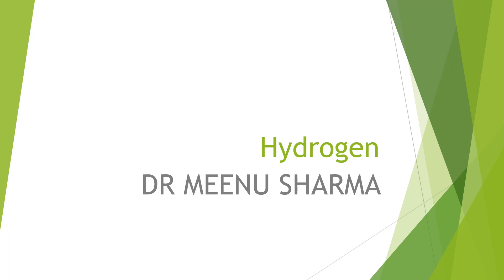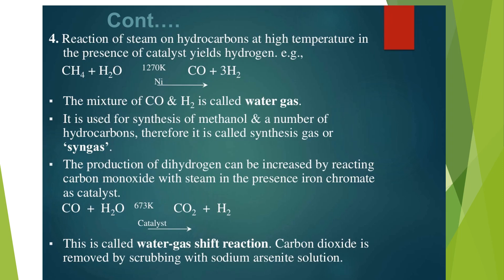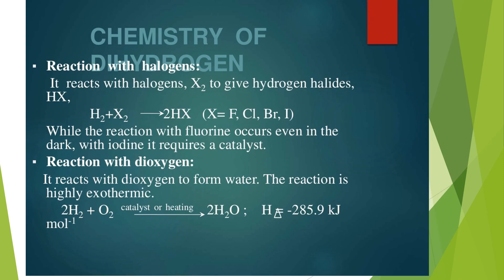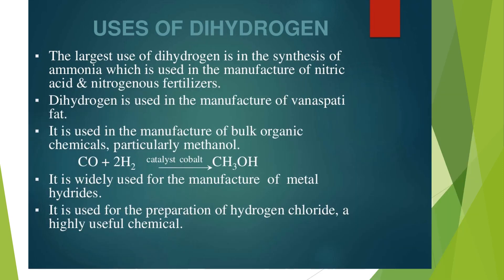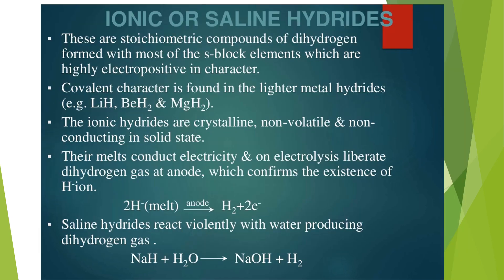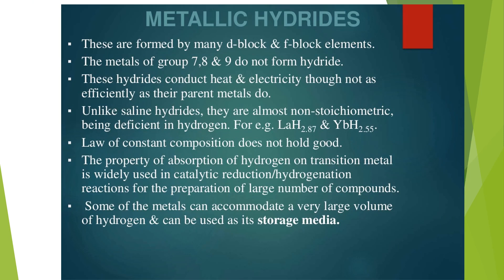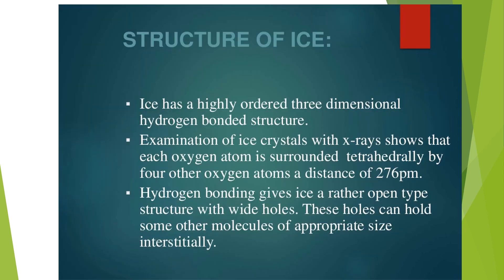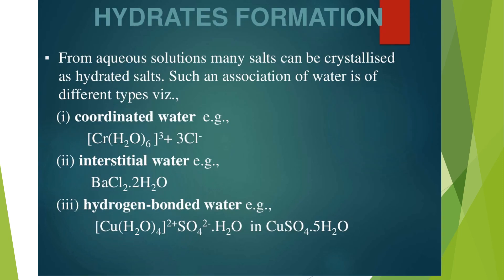Hydrogen Ppt 2018 19 Msh 1